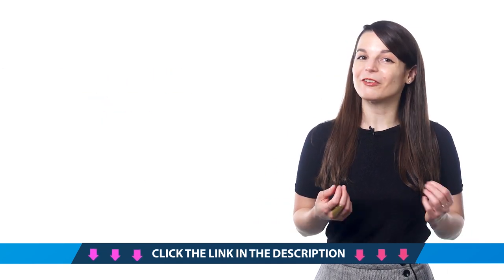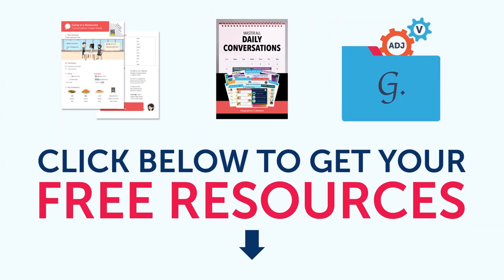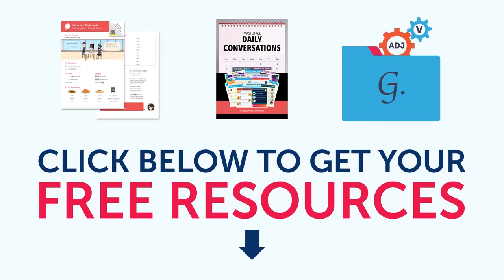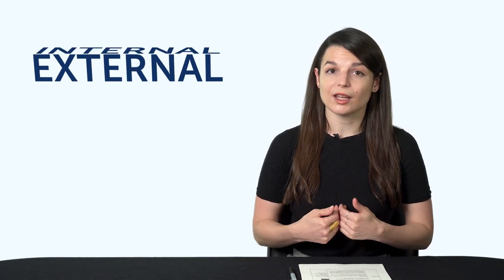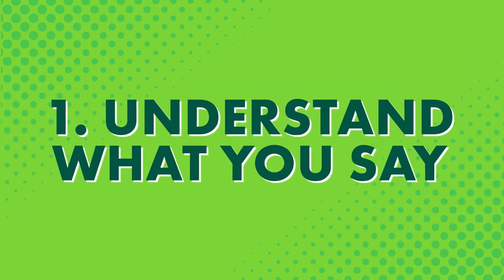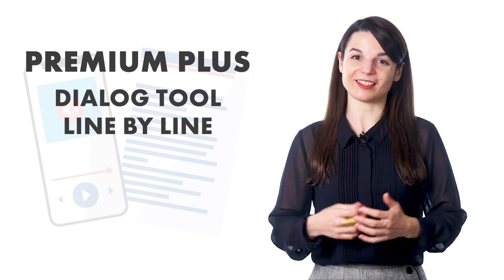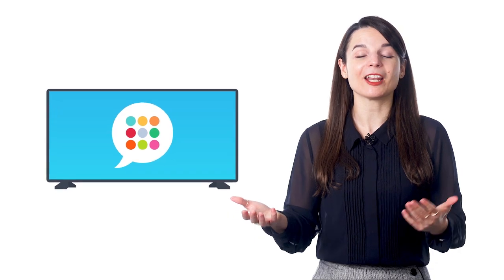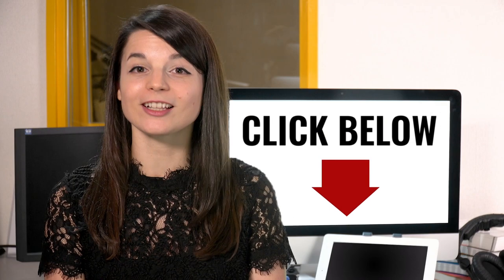Your Monthly Dose of Arabic - Best of May 2021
Step 3: Achieve Your Learning Goal and master Arabic the fast, fun and easy way!

In this best of May 2021, we will review all the topics and lessons released this month on the channel. This is THE place to start if you want to learn Arabic, and improve both your listening and speaking skills